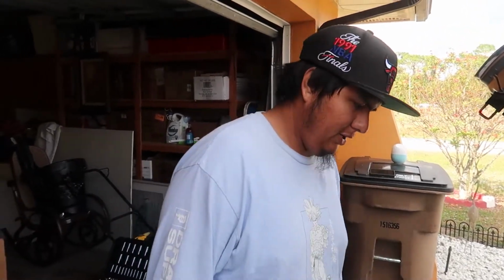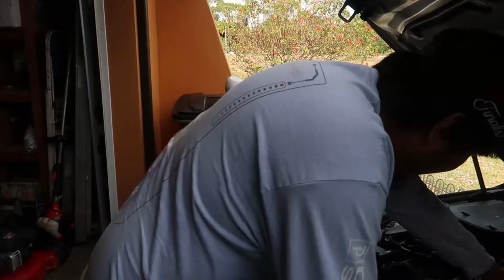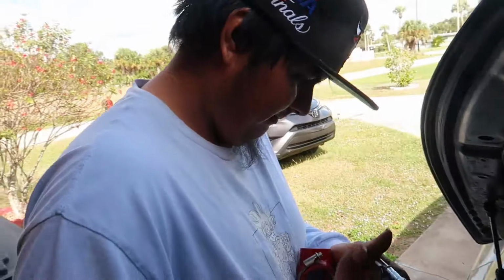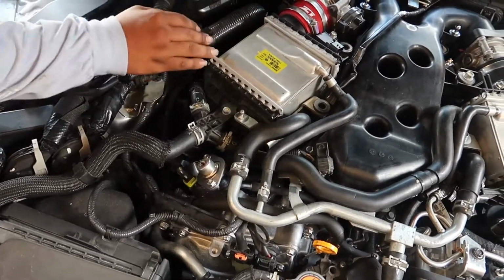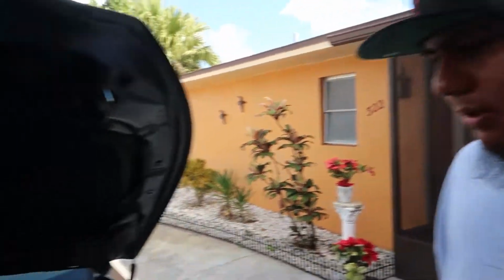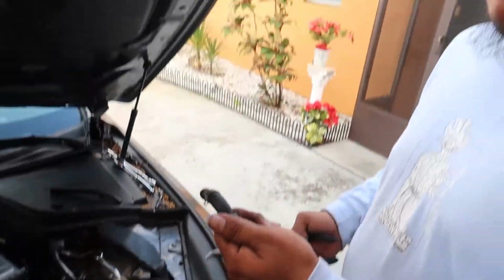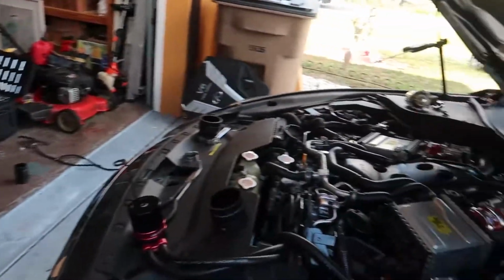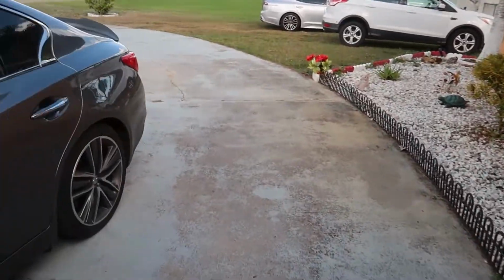HKS BOV Q50s 2017